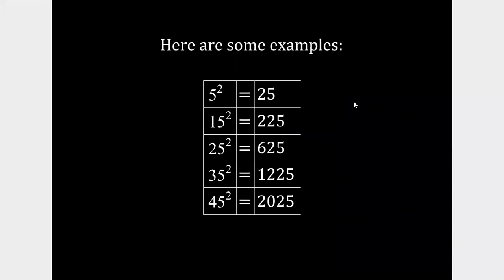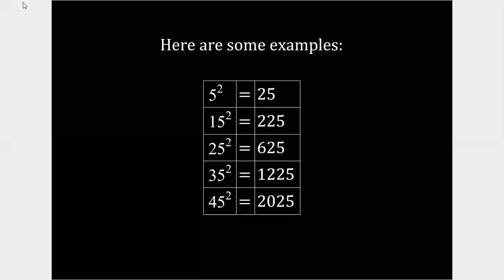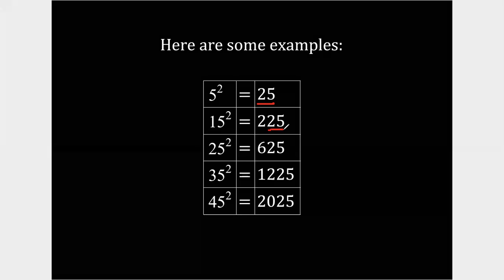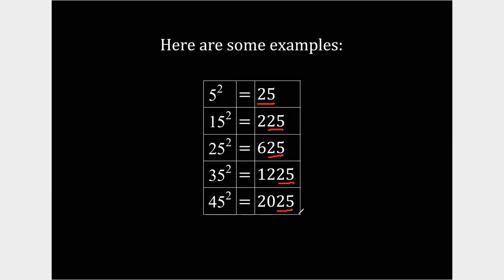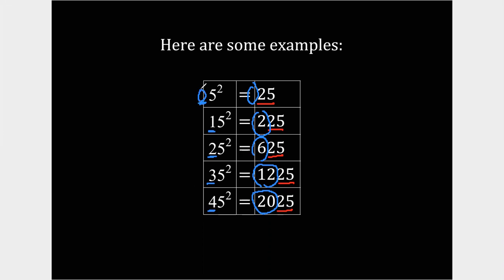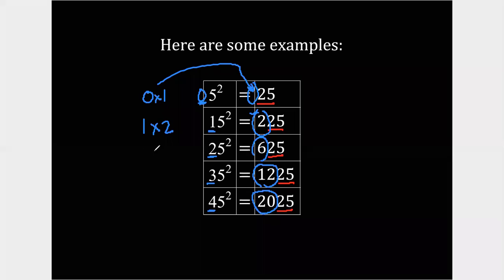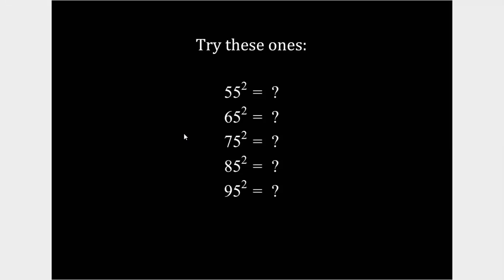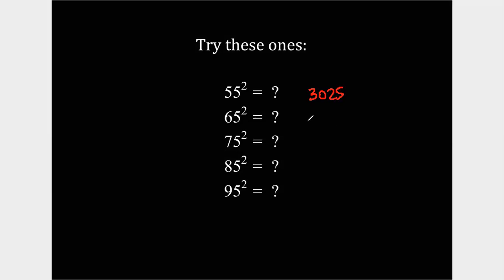Mental Math: Squaring numbers that end in 5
In this video, I'll teach you a math trick of how to square any number that ends in 5. Impress your friends and gain speed on standardized tests like the GMAT.